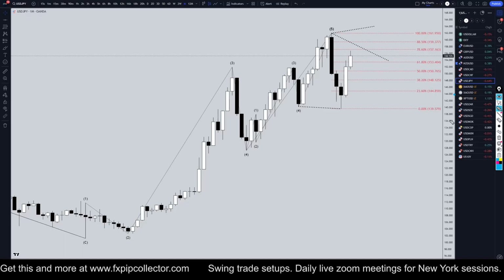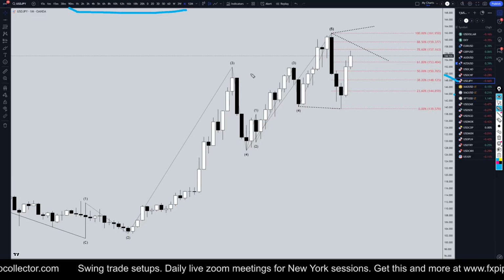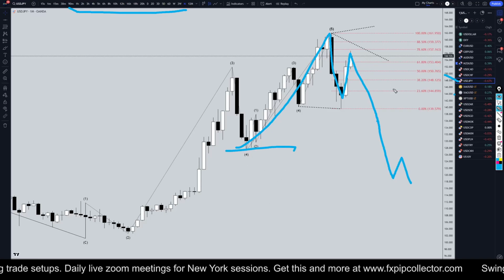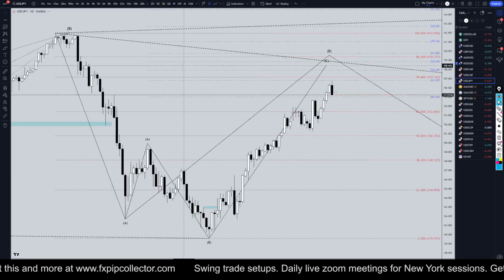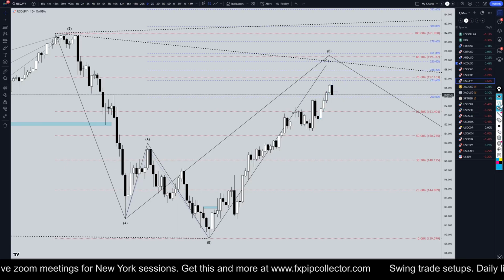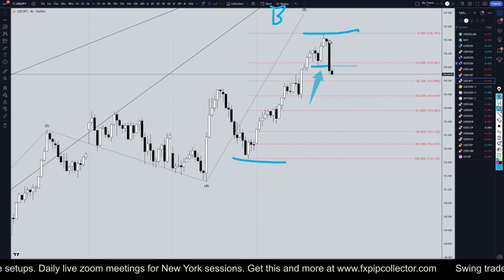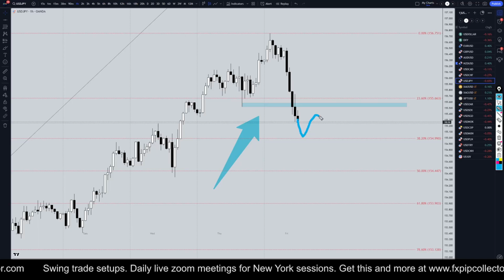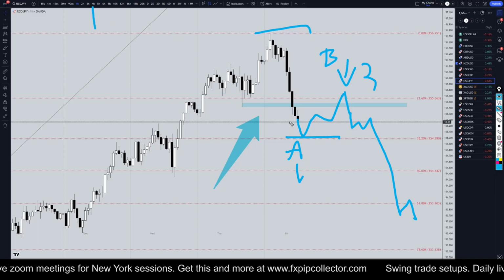Latest USDJPY Forecast and Technical Analysis for November 15, 2024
This video is about USD/JPY Trading Strategies: November 15, 2024, In-Depth Technical Analysis & Forecast.

👉USDCAD Forecast & Technical Analysis November 15, 2024, EUR USD